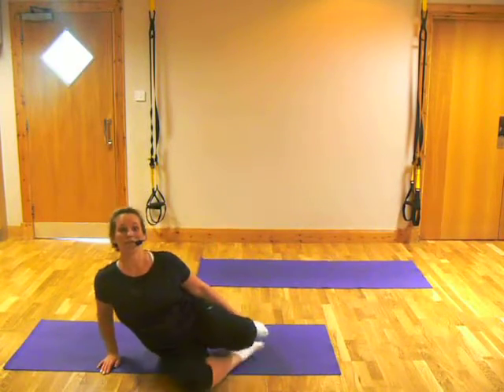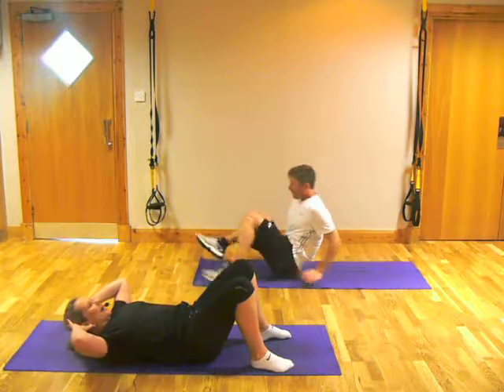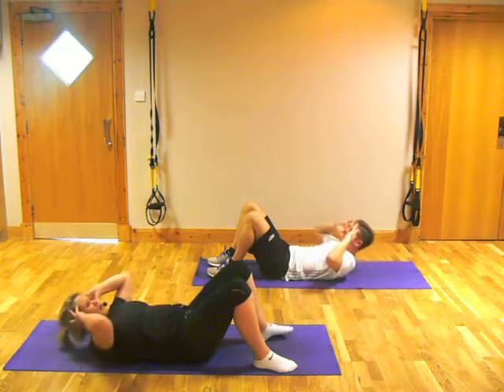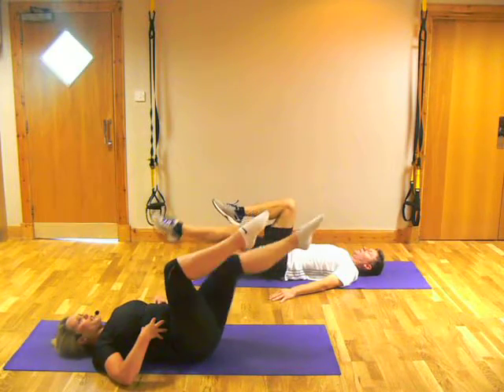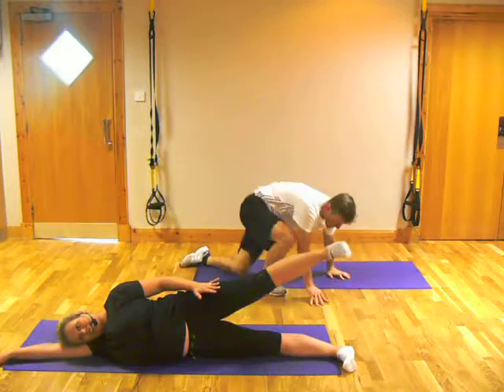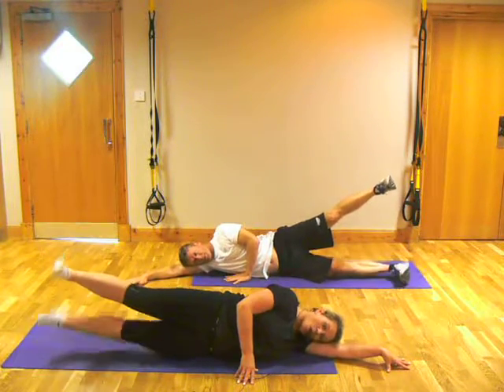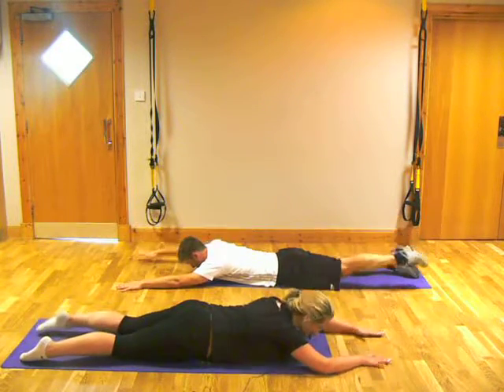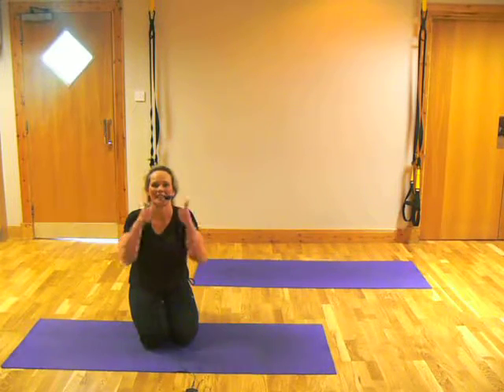Shred Core 01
5 Min Core session   session no.1